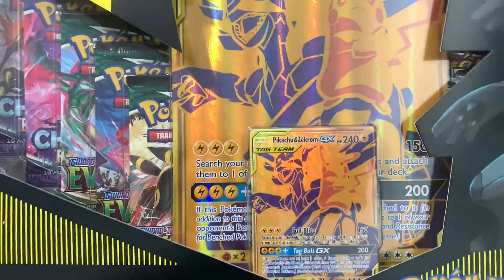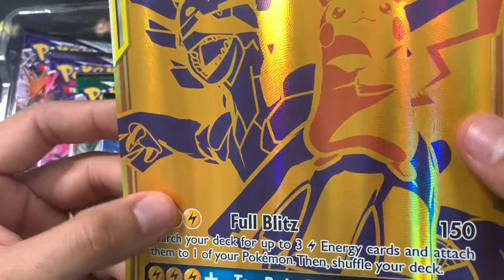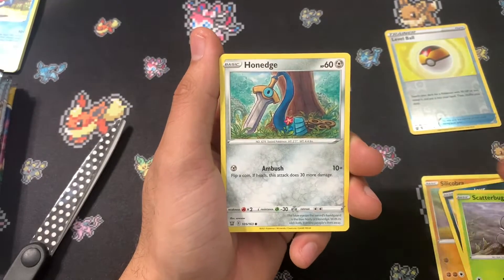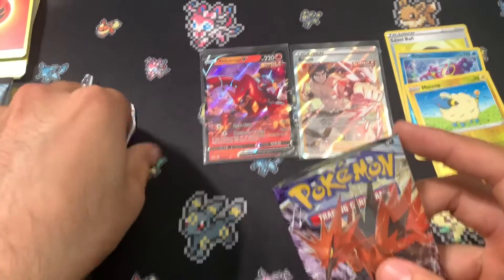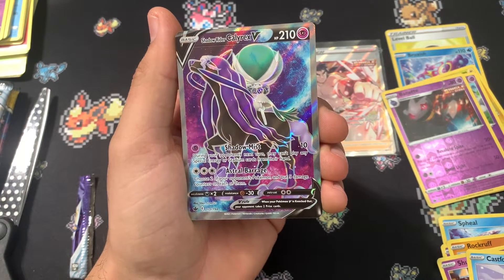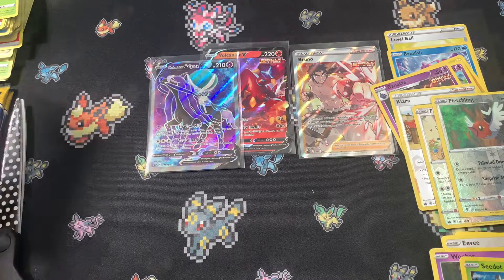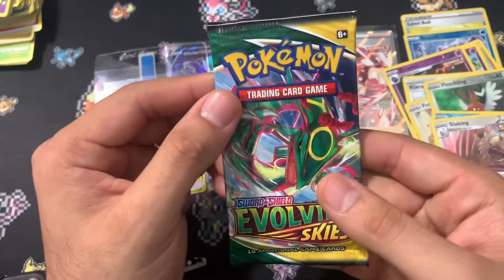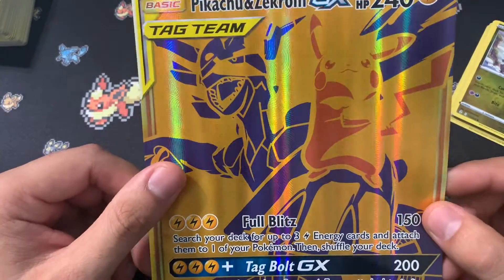Pokemon Pikachu Zekrom Box Opening!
Thank you for watching the Video I hope all of you enjoyed todays episode if you did make sure to like the video and for future content Subscribe today! lets get this channel started and let us open some amazing Pokemon & Yugioh Products!